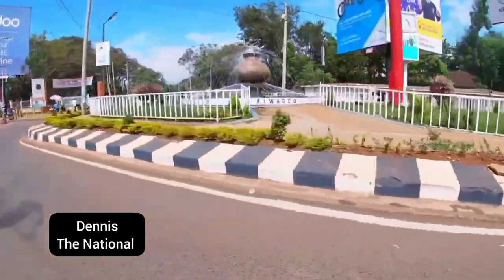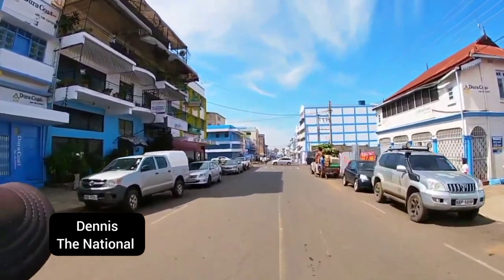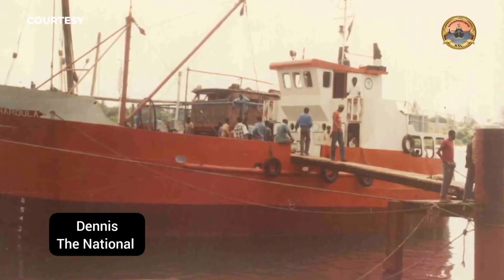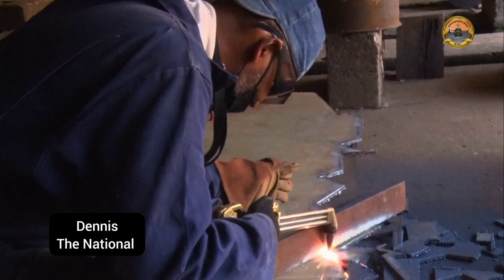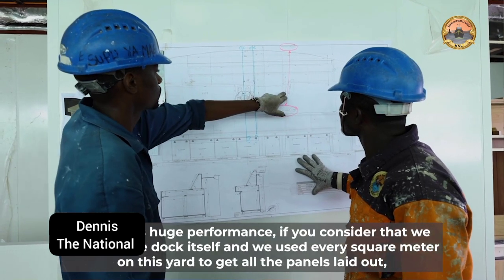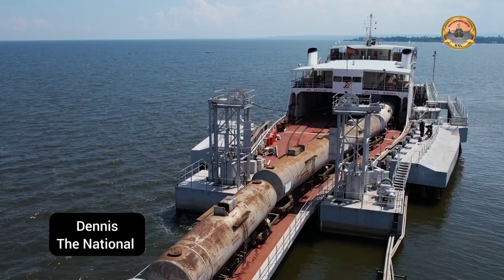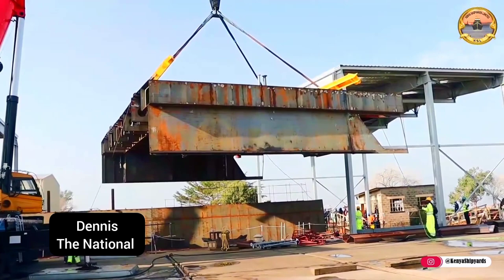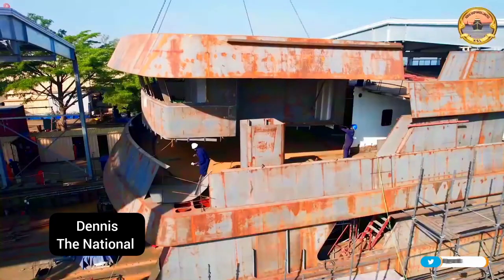The first ship Constructed in Kenya. Documentary. Kisumu City.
Kisumu is third largest city in Kenya after Nairobi and Mombasa city. its located on the shores of Lake Victoria. Kisumu port is a dry land port located in kisumu city on the winam gulf. Kenya Shipyards Limited is a state owned corporation, a limited liability parastatal under the ministry of defense. MV UHURU II is currently under construction at the kisumu shipyard at the cost of Ksh. 2.4 billion. Dennis The National Documentary. first ship made in Kenya. MV UHURU I.  Ship Construction in Kenya.